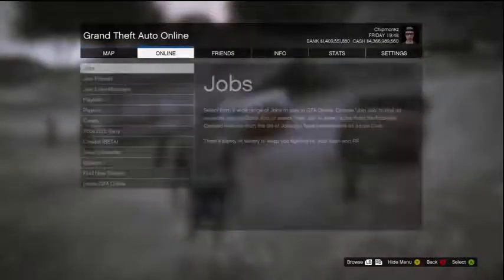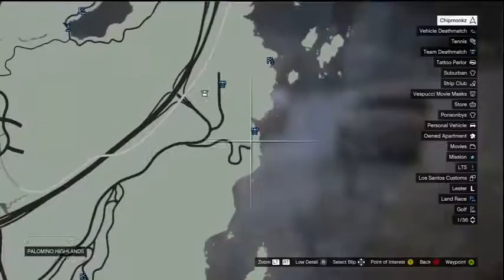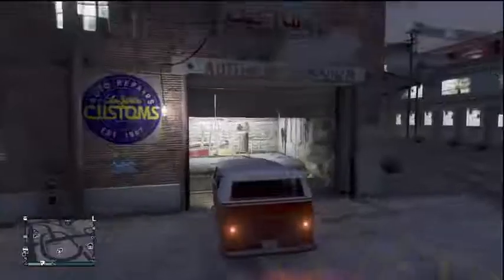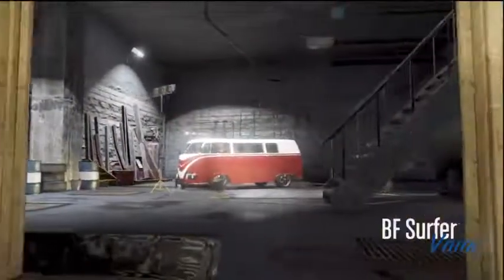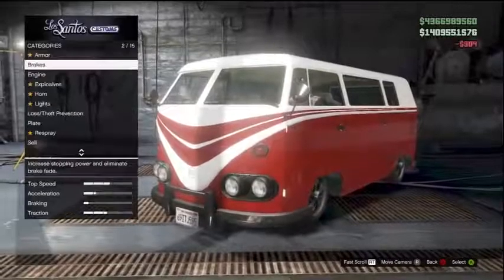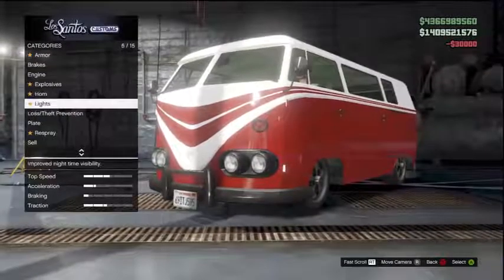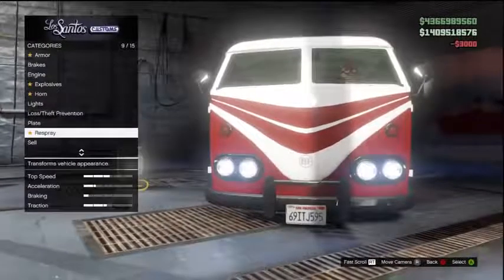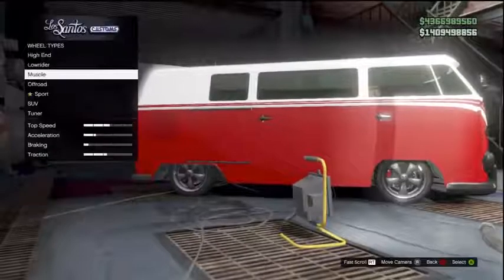GTA 5 - Secret Vehicles The Non Rusty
gta v,
gta 6,
gta 4,